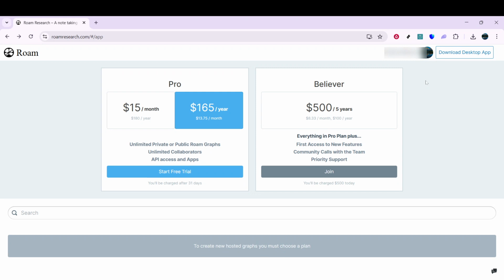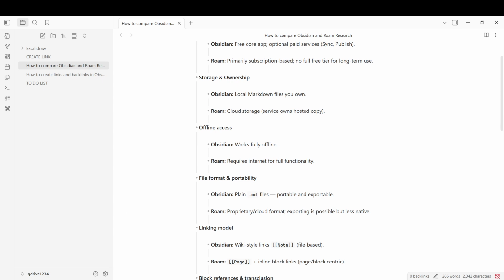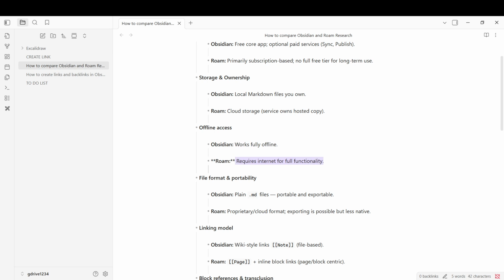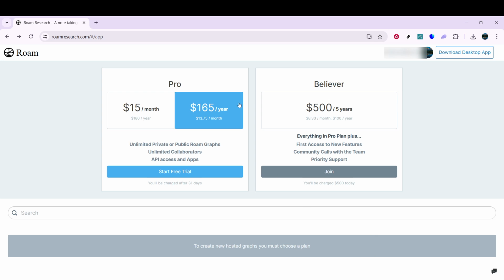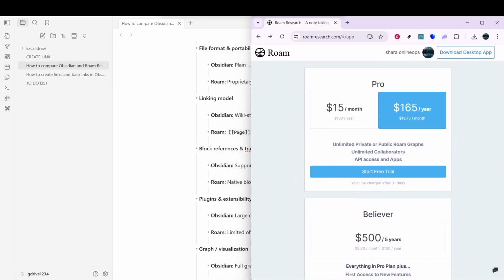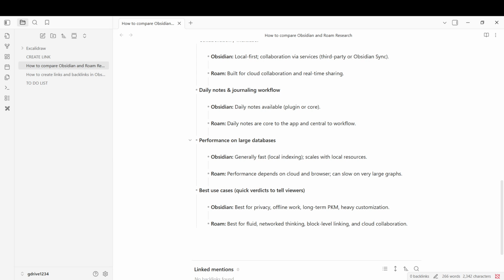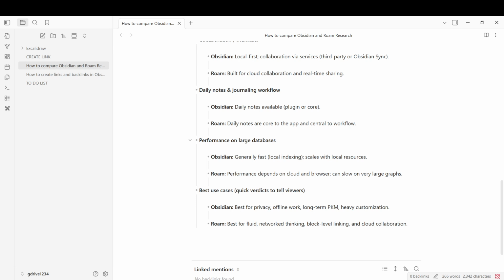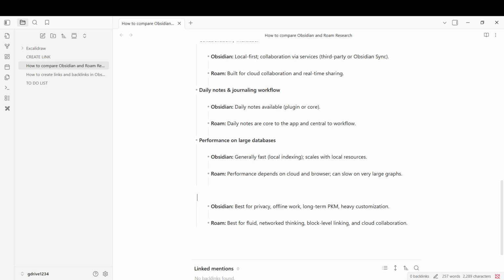How to compare Obsidian and Roam Research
In this video We will show you How to compare Obsidian and Roam Research.
Obsidian vs Roam, note-taking apps, compare Obsidian, Roam Research review, digital note-taking, knowledge management, productivity tools, Obsidian tutorial, Roam Research tips, compare note apps, Obsidian features, Roam features, personal knowledge base, second brain tools, digital organization, Obsidian vs Notion, Roam vs Notion, note-taking comparison, mind mapping tools